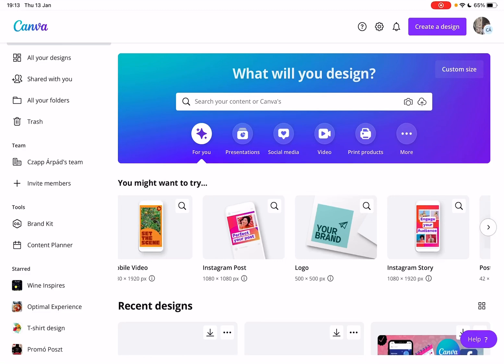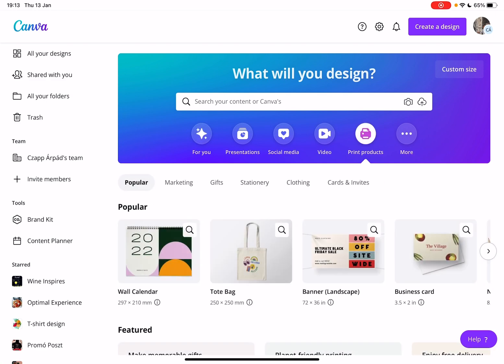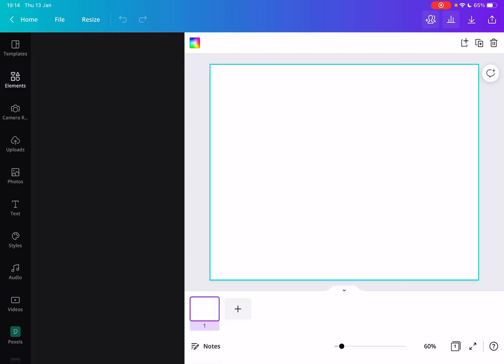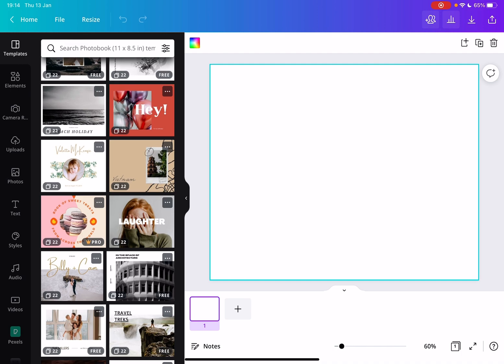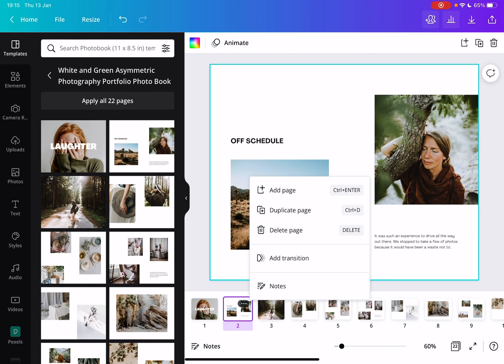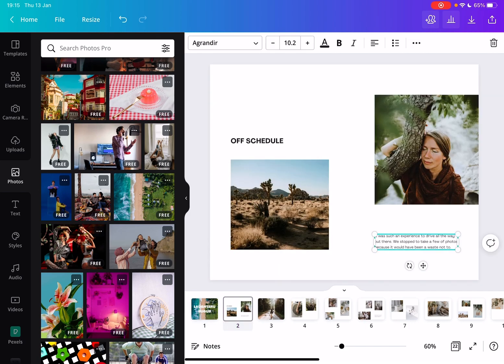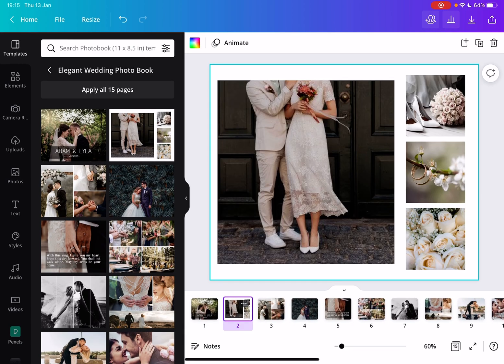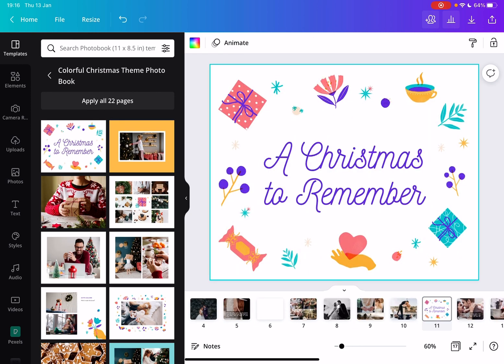How to Make a Photo Book? - Canva Tips